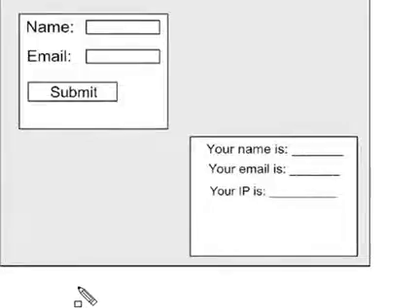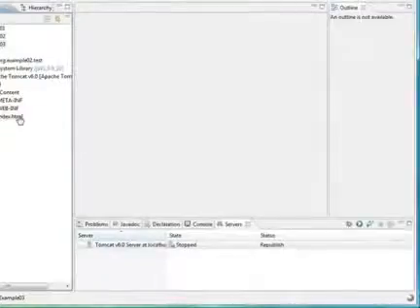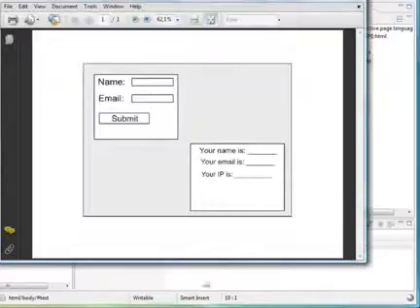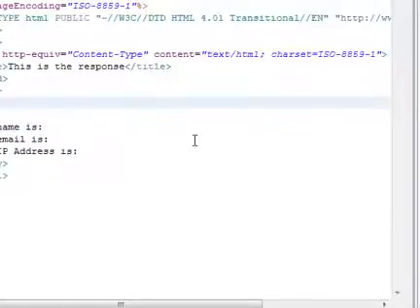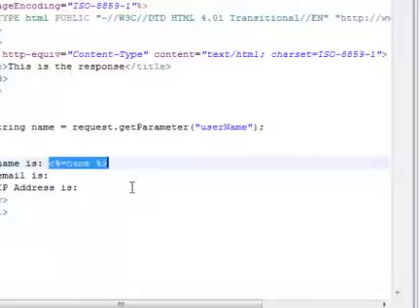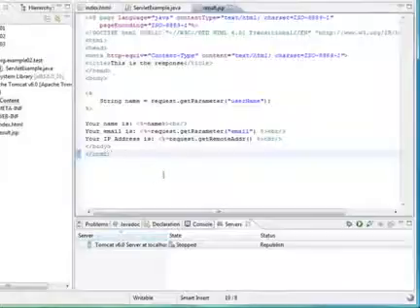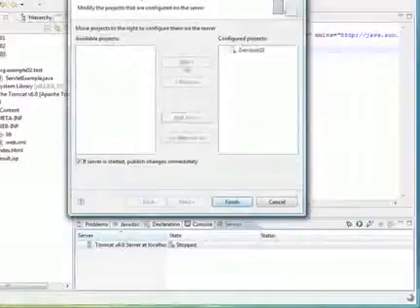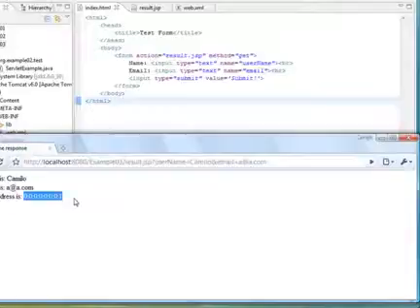JAVA Programming Tutorial Web applications with Java JSP Basic HTML Form